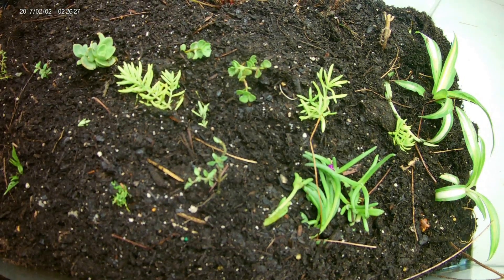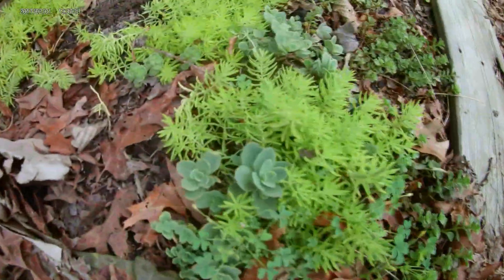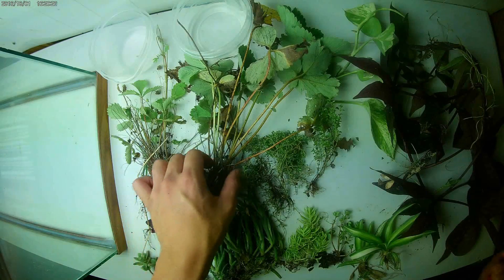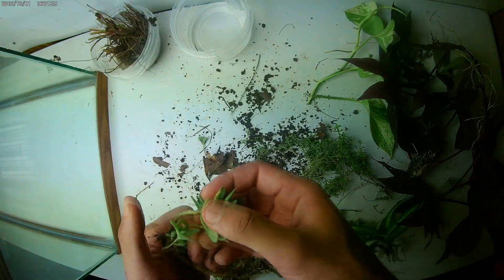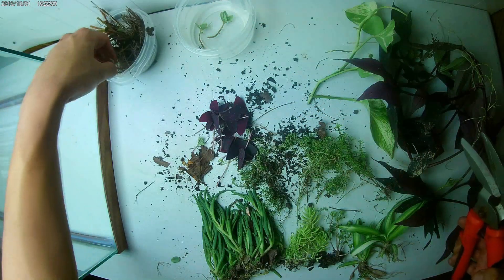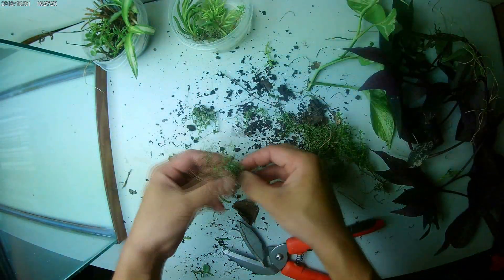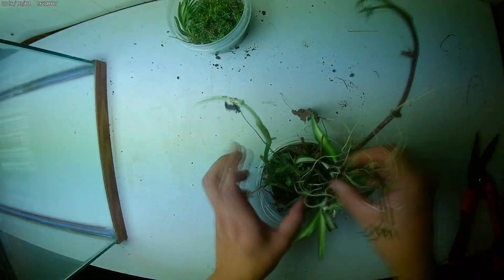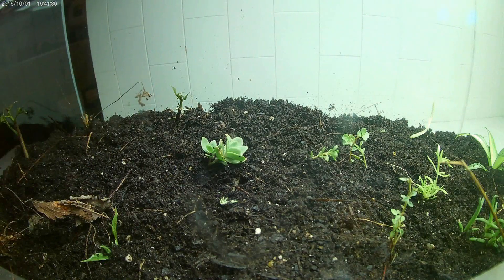Ant/Plant Farm tank Setup with cloned Strawberries and Potatoes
This is my first video so I apologize for how quick and immediate the video is. Thsi is just how im setting up my ant biome with groundcovers, and two different everbearing strawberries (Yellow/Red) Sweet Potato. Second video will introduce the Ants. Thank you for viewing and hopefully someone else will try a plant ant biome